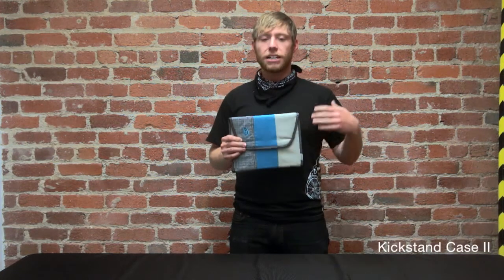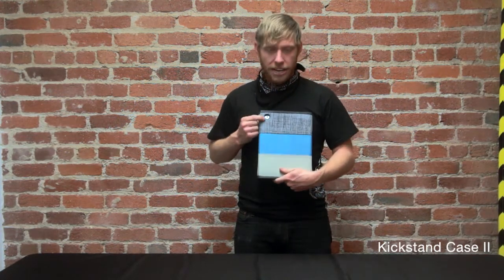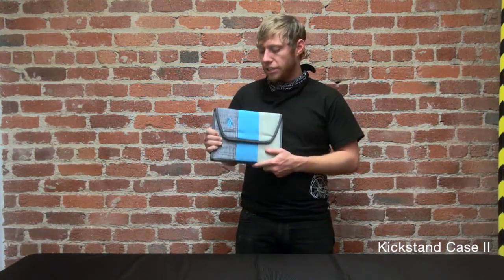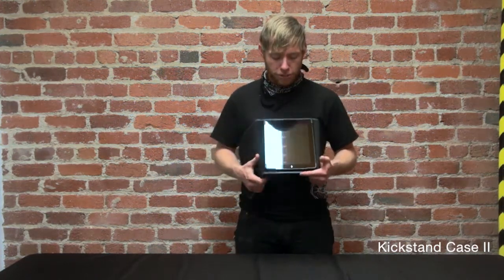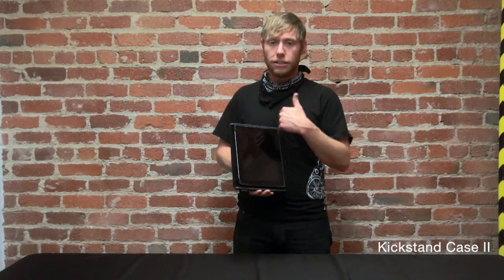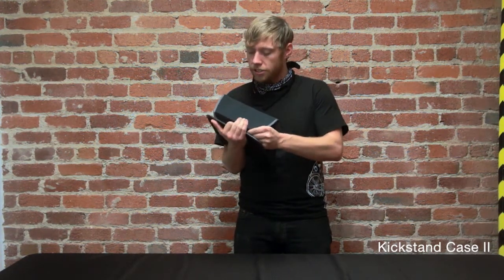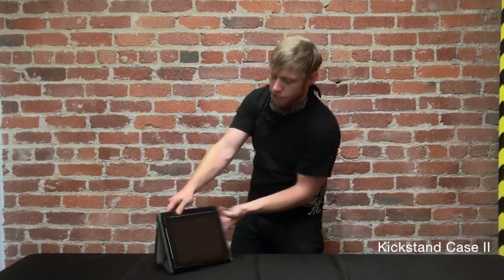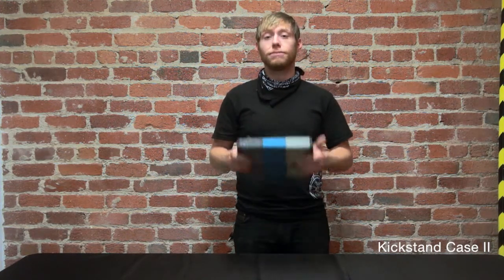Timbuk2 Kickstand Case II for the iPad2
iPad 2, meet Kickstand 2. Our updated, high-density foam hideaway has molded attachments customized specifically to hold the iPad 2 in place and let you access the fancy new iPad 2 features, including the camera. The kicker is the kickstand, which lets you prop it up in any direction and get to work, without even taking it out of its sleeve.